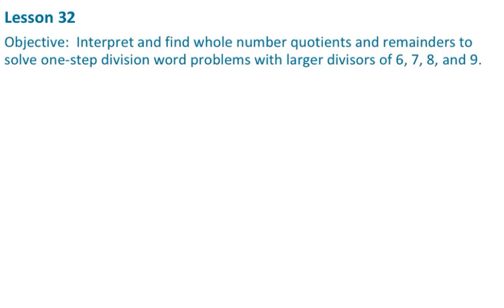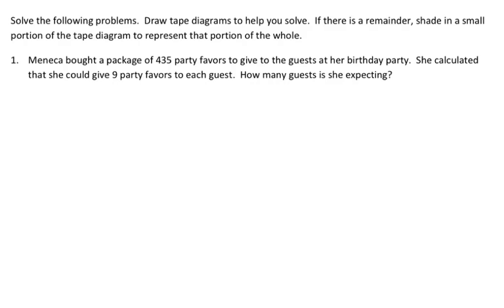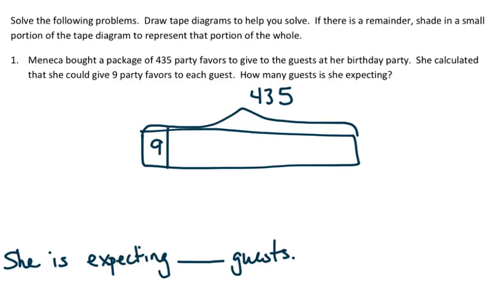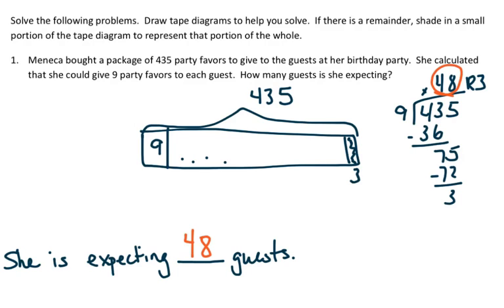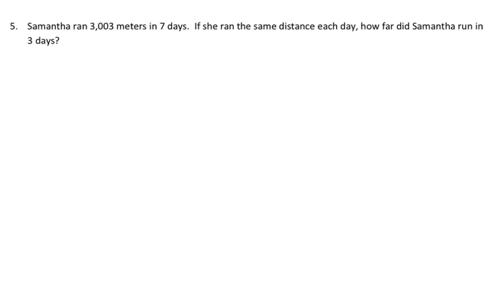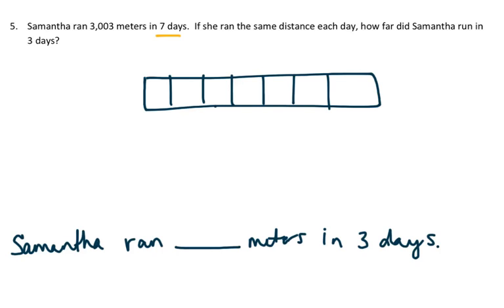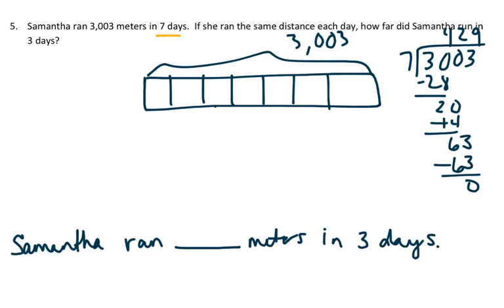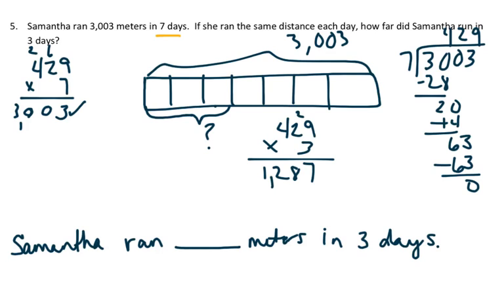EngageNY Grade 4 Module 3 Lesson 32